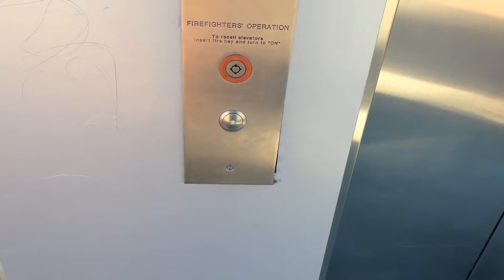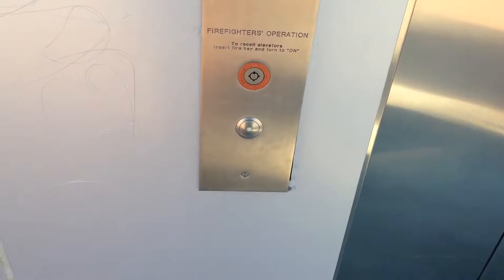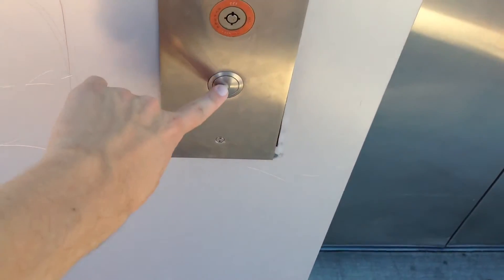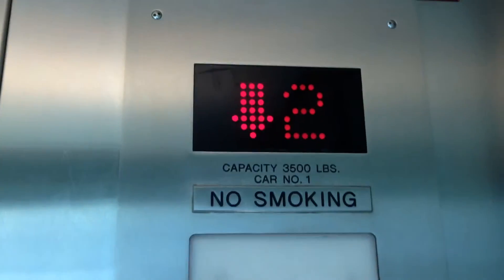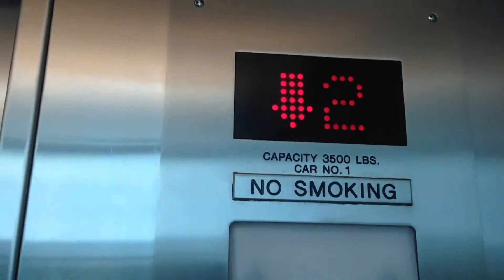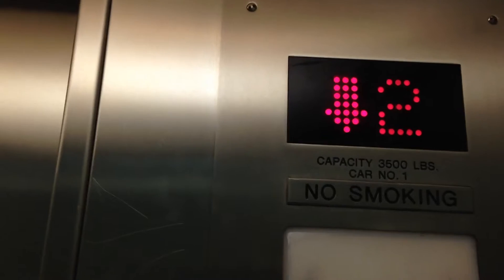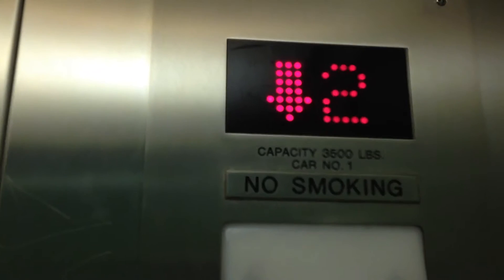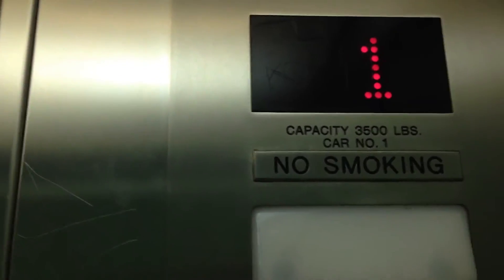(Unknown Brand) Hydraulic Entrance Scenic Elevator At U Of A Main Library - Tucson, Arizona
Brand: Unknown
Type: Hydraulic
Capacity: 3500 lbs.
Fixtures: Unknown
Motor: Unknown
Total Floors: 2 (1, 2)